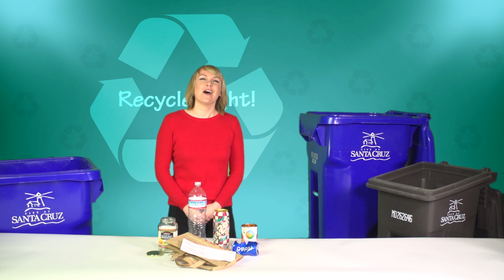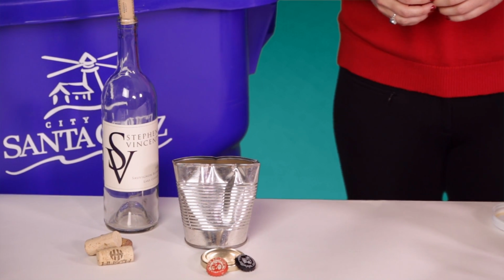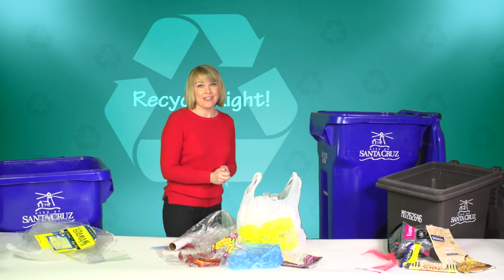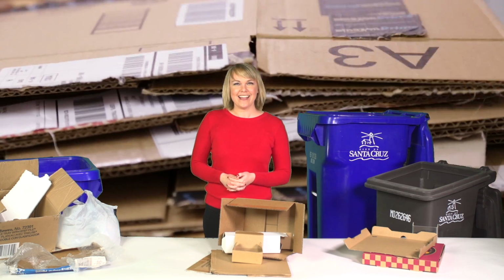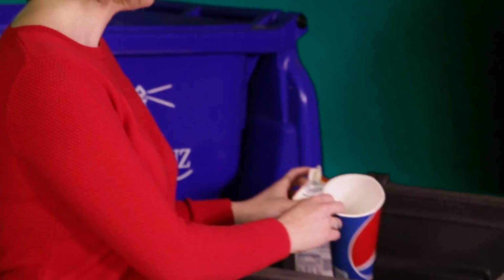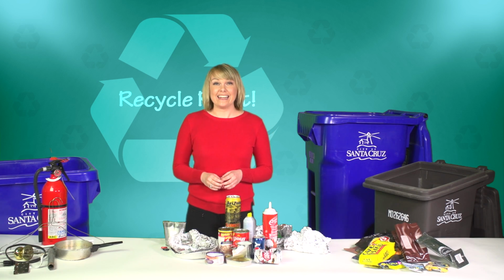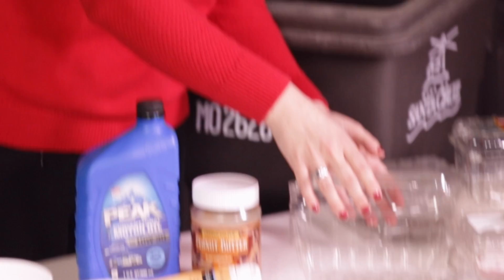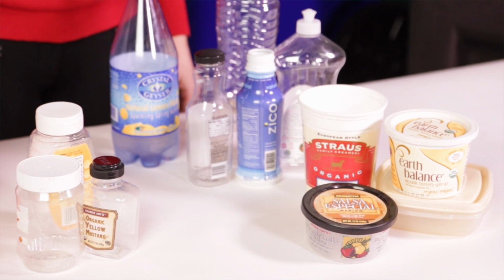Recycle Right! in Santa Cruz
Learn how to Recycle Right! in the City of Santa Cruz. See what items can and cannot go into the blue bin including glass, bags, cardboard, paper, metal and plastics.